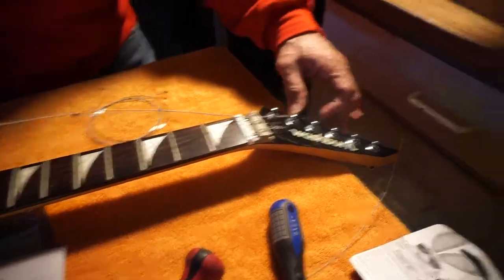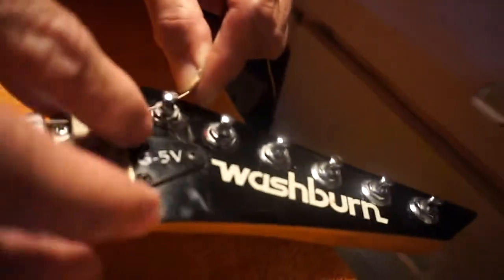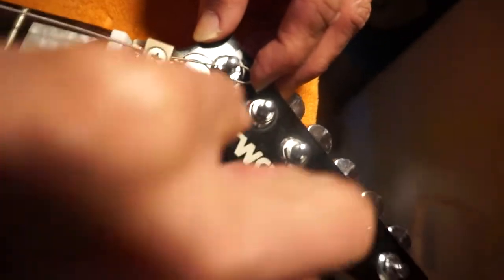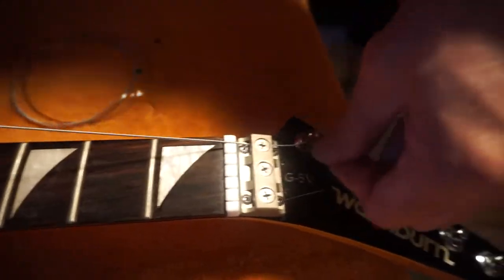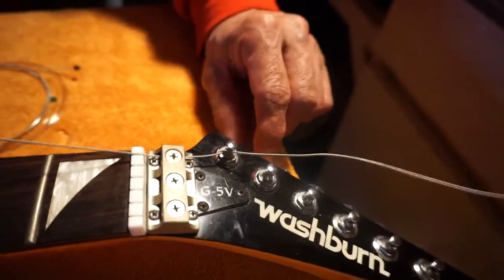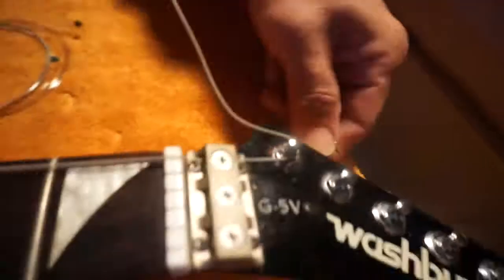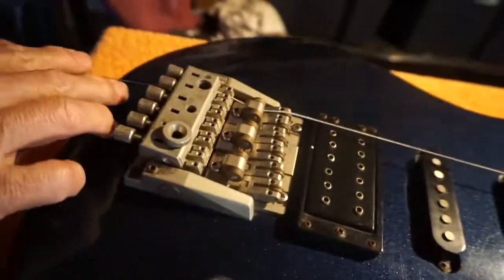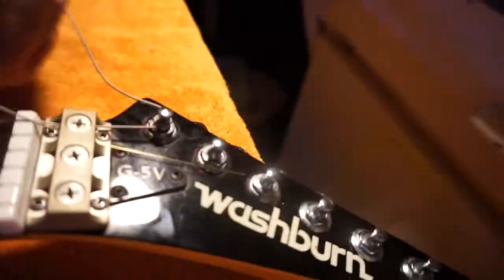Repairing My Old Guitar, Part 2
Alice gets a much-needed care as she turns thirty years old..